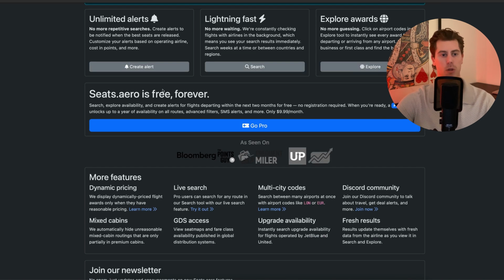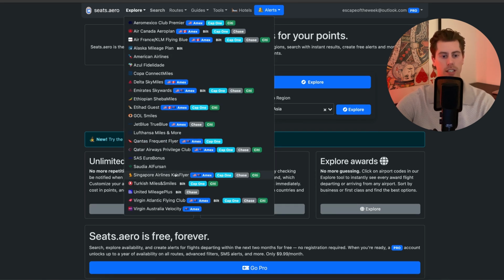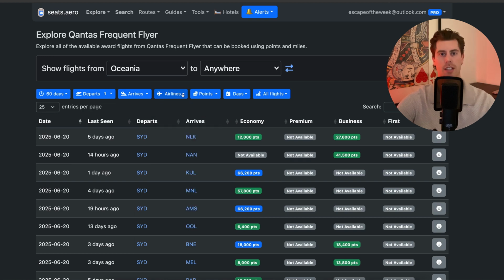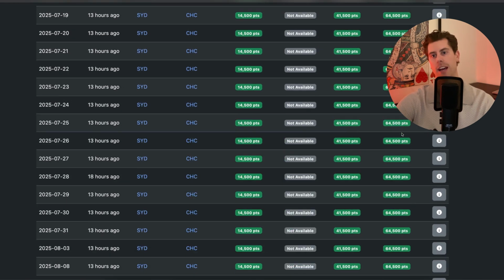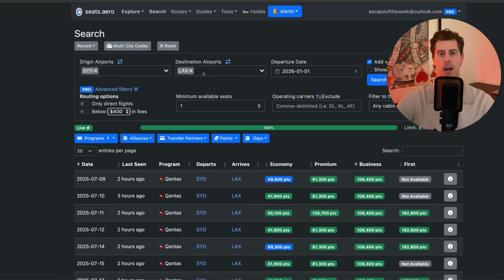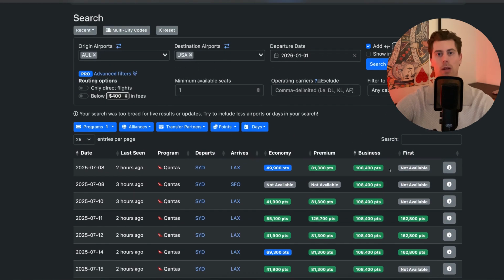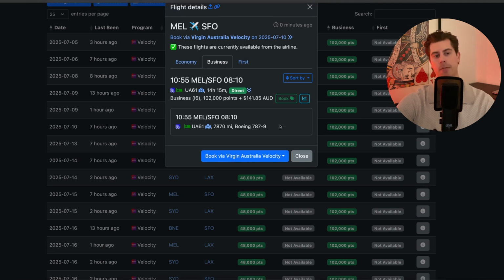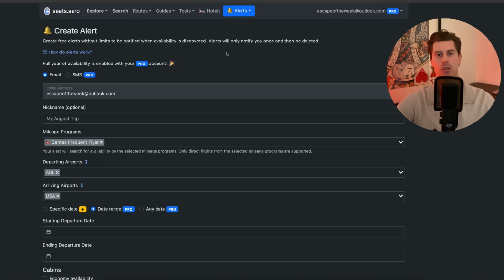Find More Reward Seats with Seats.Aero – Step-by-Step Walkthrough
🚨 1 WEEK ONLY - Join the First Class Tier & Get My Advanced System to Earning 1,000,000 Frequent Flyer Points Every Year (Usually $199) — FREE!
✈️  Frustrated? Confused? The solution to flying Business Class with Qantas Points & Velocity Points

👆 I help Aussies use their Qantas & Velocity frequent flyer points to fly business class around the world for a fraction of the usual cost!

📈 My #1 Tool to Earn More Points from Your Business Payments (Pay.com.au Referral)